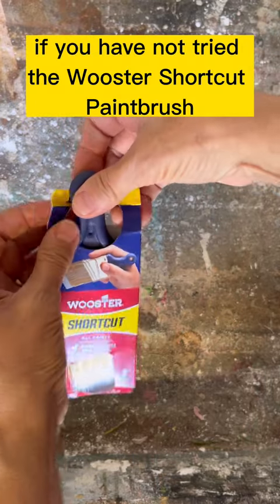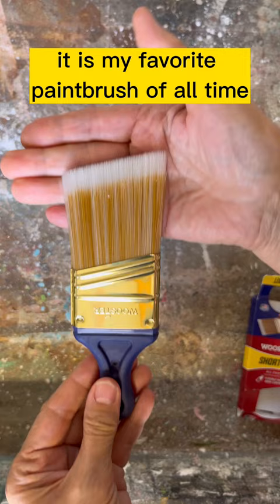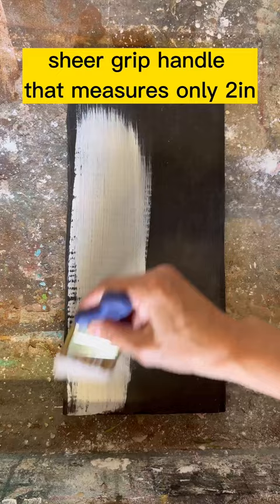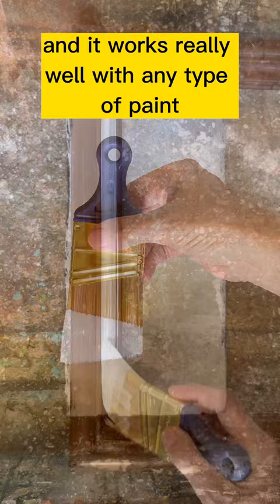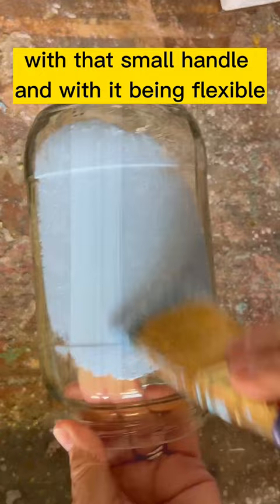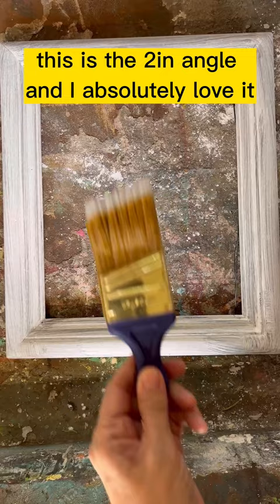Meet My Ultimate Painting Sidekick: The Best Brush Ever!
Wooster paint brush

Calling all artists and DIY enthusiasts! In this YouTube short, get ready to meet my ultimate painting sidekick - the brush that will change the way you paint forever!

Join me as I unveil the secrets of this game-changing brush that delivers flawless strokes and takes your creativity to new heights. Whether you're a seasoned artist or just starting your painting journey, this brush will be your new best friend.

Discover the brush's unique features, ergonomic design, and how it effortlessly brings your artistic vision to life. From intricate details to bold strokes, this brush does it all with precision and ease.

Say goodbye to frustrating brush strokes and hello to a seamless painting experience. Get ready to take your artwork to a whole new level and elevate your creative process like never before.

Don't miss out on the chance to meet the best brush ever and unleash the magic in your artwork! 🎨✨